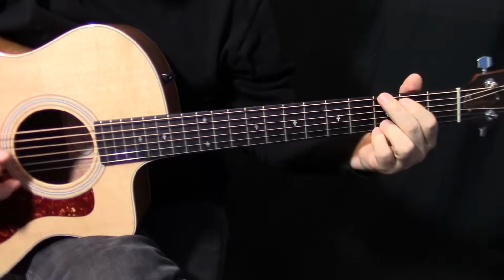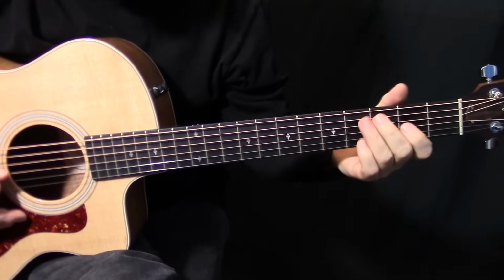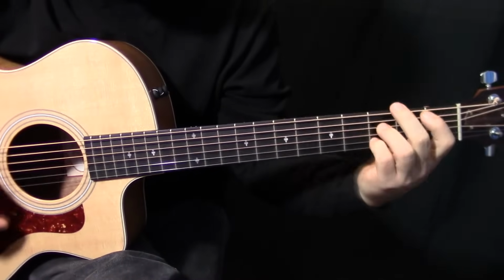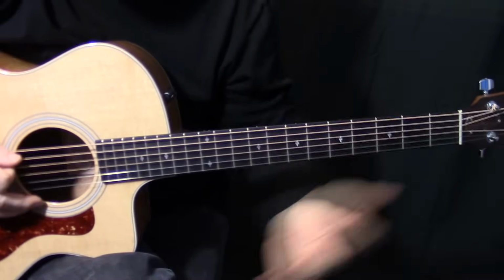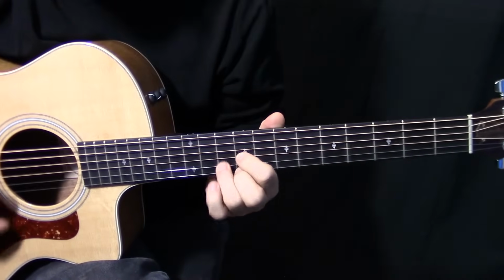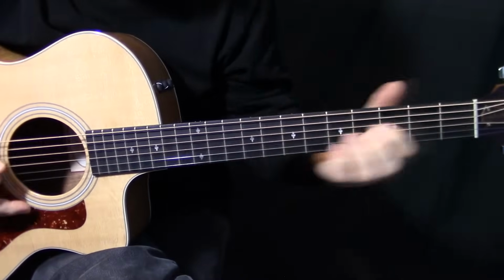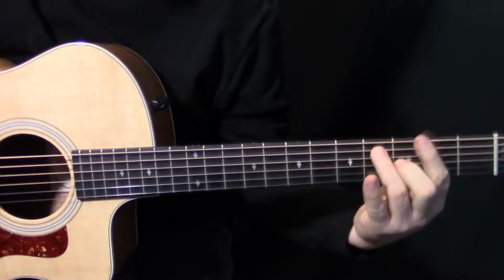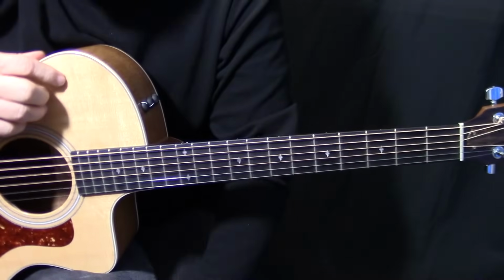how to play "Over the Hills and Far Away" on guitar by "Led Zeppelin" - acoustic guitar lesson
🎵 For more information on this lesson and the TABS, which now include my GUITAR PRO FILE!

An acoustic guitar lesson on how to play "Over the Hills and Far Away" by Led Zeppelin.